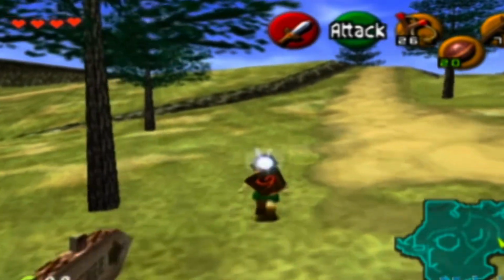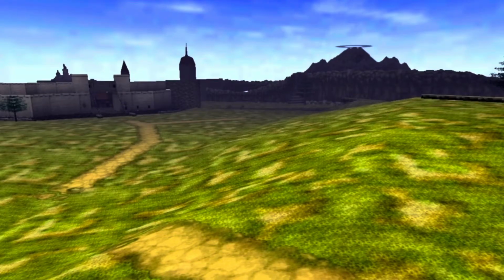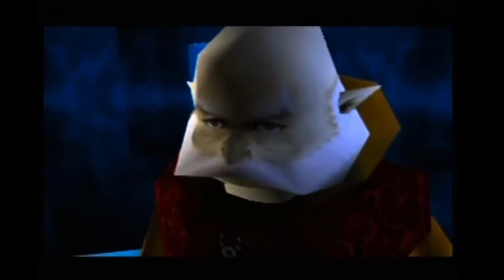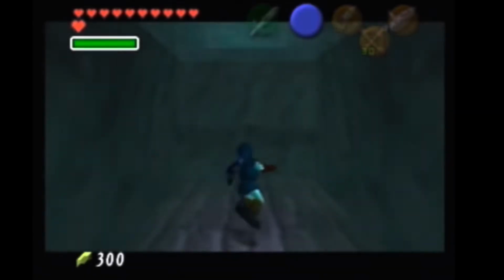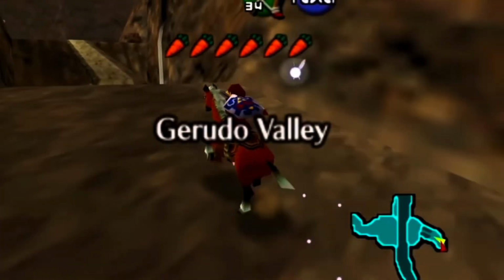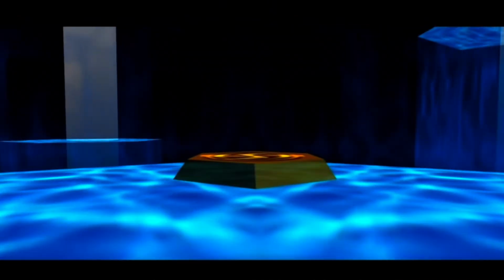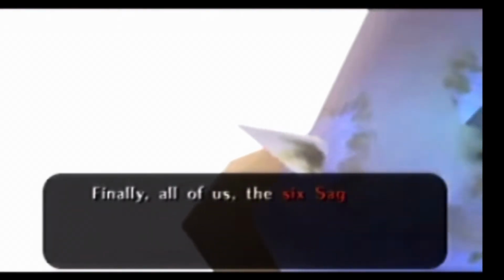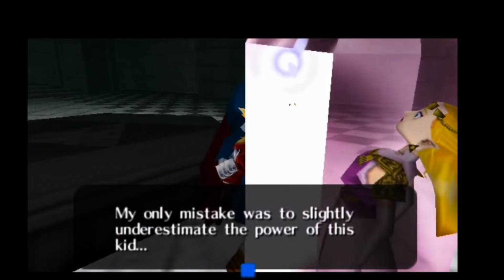Why The Legend Of Zelda: Ocarina Of Time Is A Masterpiece!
Sub for more cool stuff like this